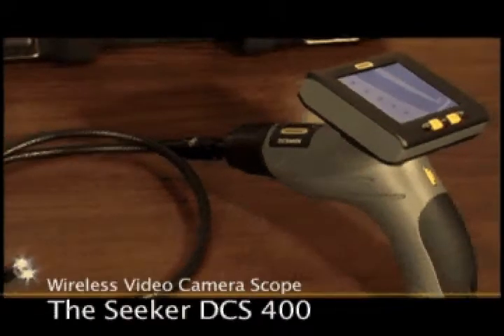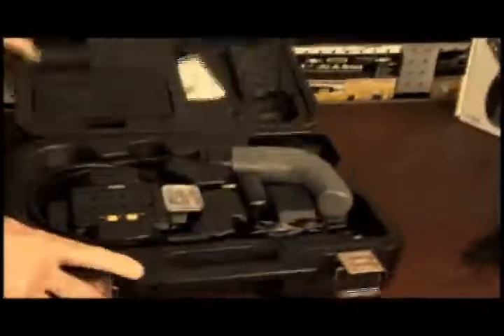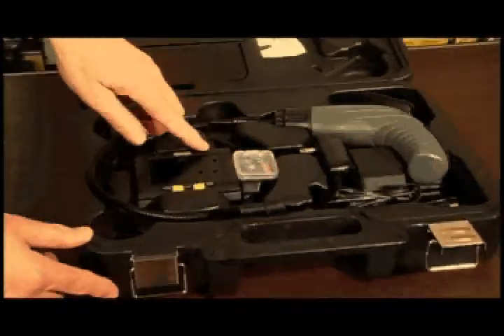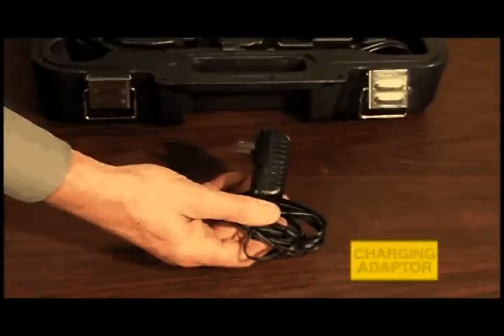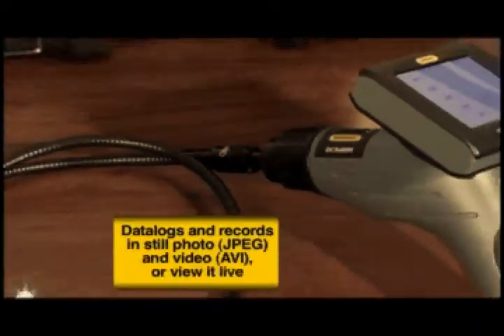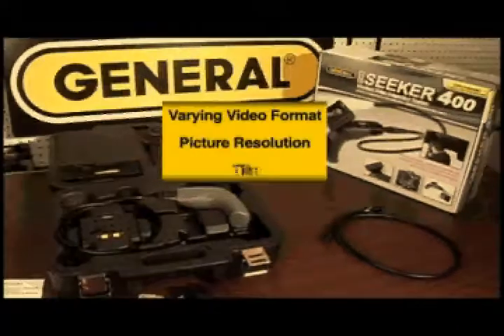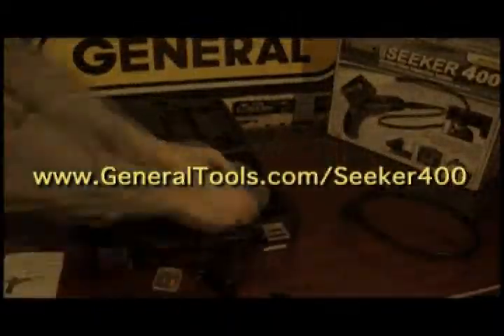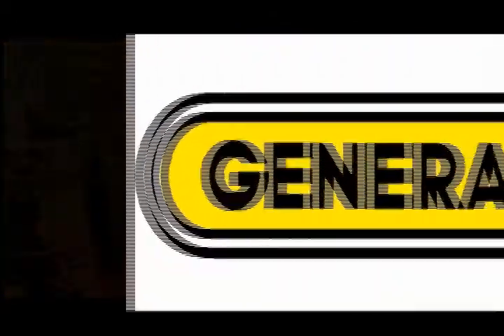DCS400 - The Seeker 400 Wireless, Recording, Video Inspection System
Ideal for inspection of hard-to-reach or hard-to-see areas or equipment. Many potential applications in automotive repair, plumbing, construction, restoration and HVAC/R industries. Top-of-the-line scopes feature interchangeable probes and remote viewing.  All three models (DCS400, DCS400-09, and DCS400-5) feature interchangeable, 1m long camera-tipped probes and Internet streaming functionality. The DCS400 sports a 12mm diameter probe; the DCS400-09, a 9mm diameter probe; and the DCS400-05, a 5.5mm diameter probe. Each unit features a standard pistol grip along with a detachable, 3.5 in. diagonal color monitor with 4x zoom and 180 image rotation capabilities, as well as a remote viewing range of up to 32 ft. 10m.